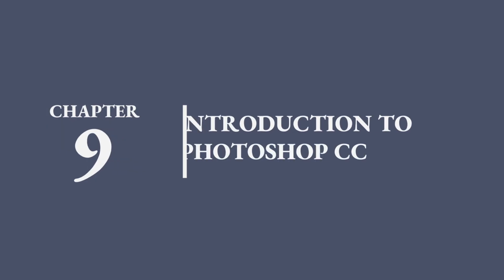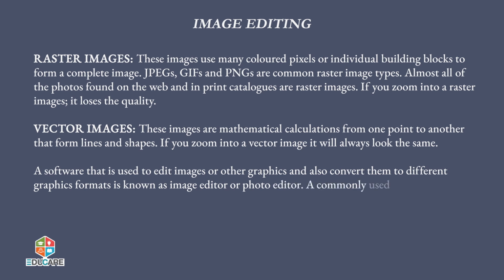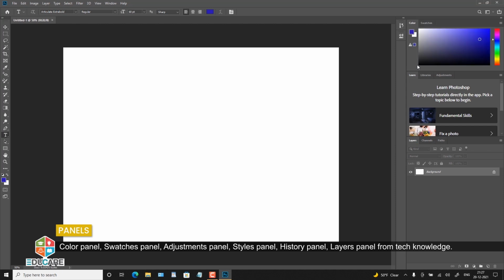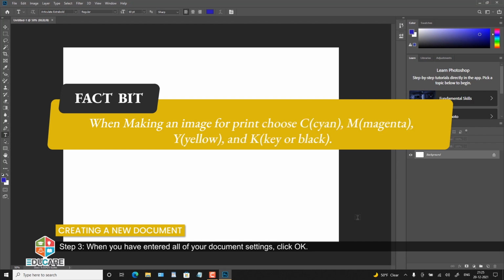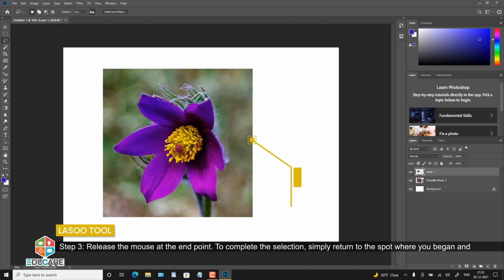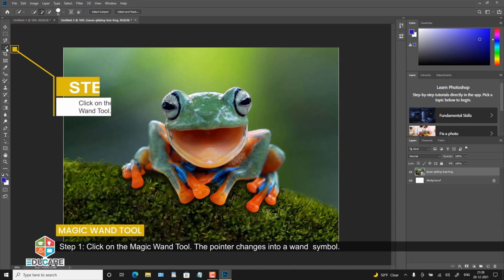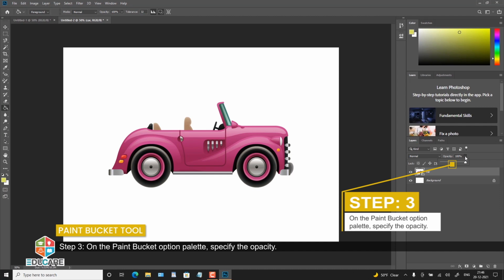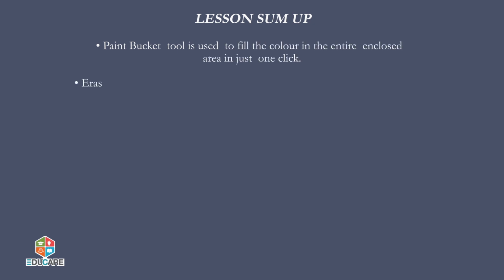Introduction to Adobe Photoshop CC | Chapter 9 | Concept IT - 7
This video introduces you to Adobe Photoshop CC, covering essential tools and features to help you get started with image editing. Learn the basics of the interface, layers, selection tools, and more to unleash your creative potential.